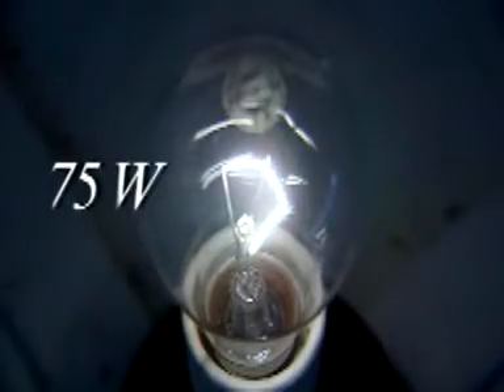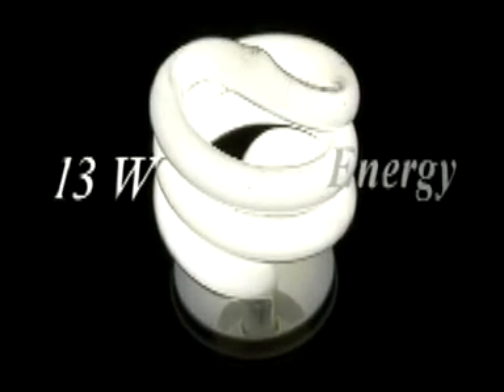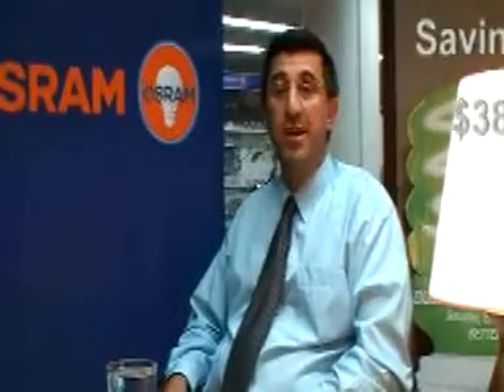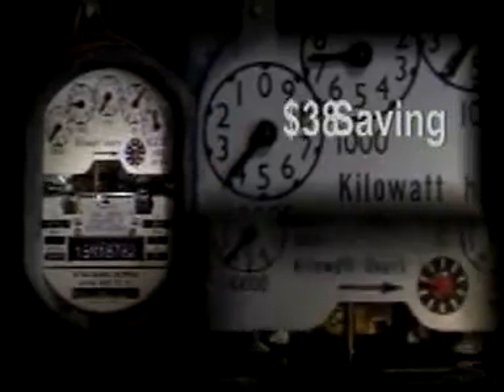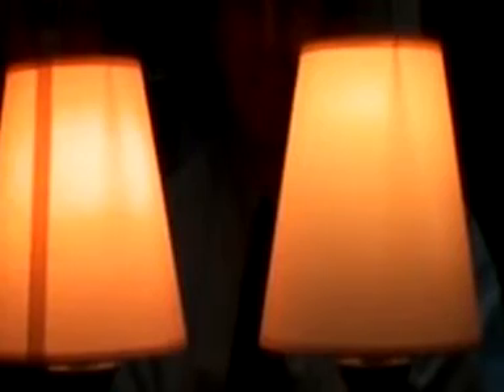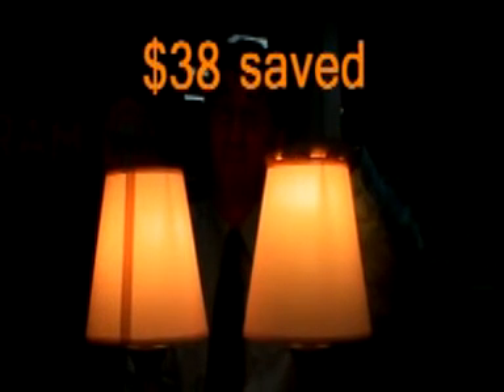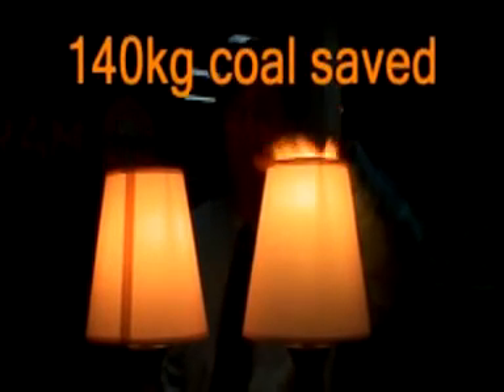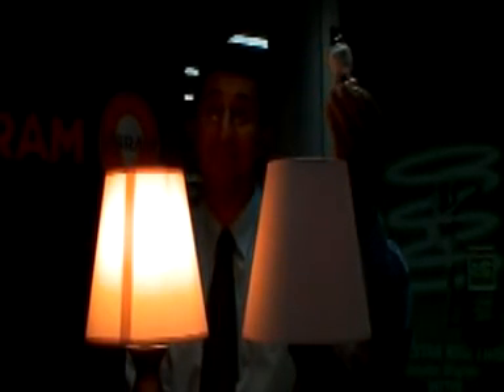Energy efficient light globes with OSRAM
Energy efficient light globes will save you money and save CO2 into the atmosphere.